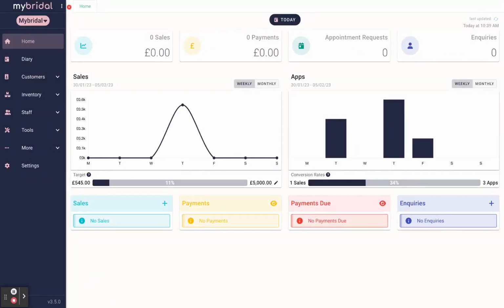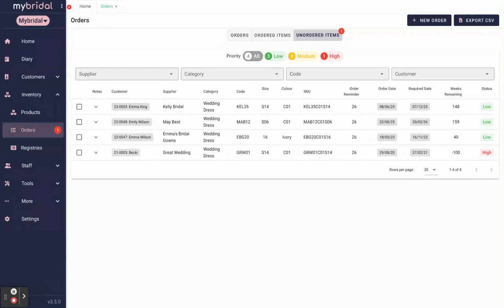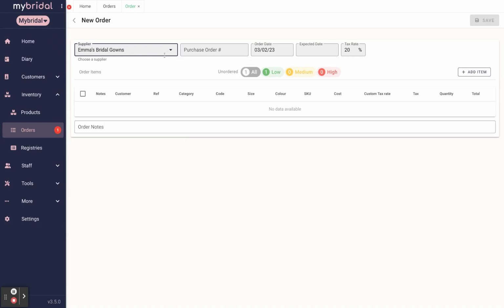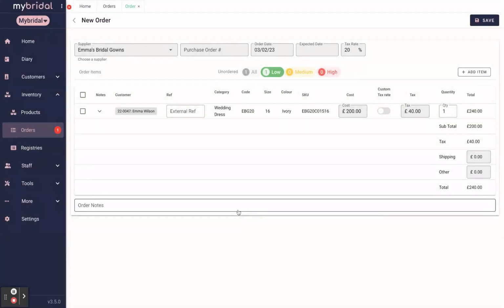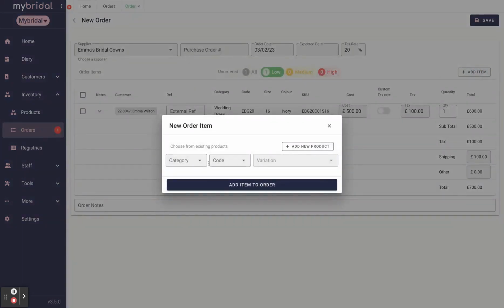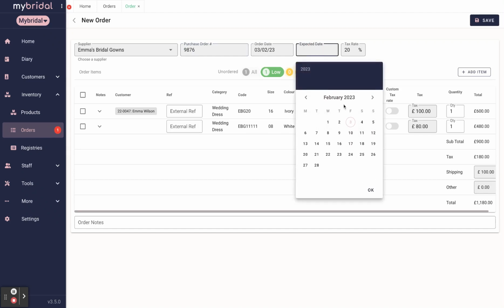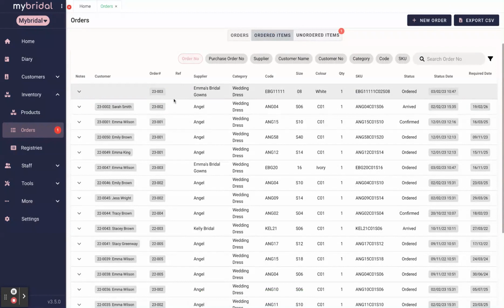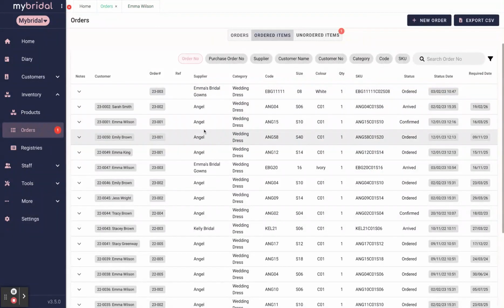Orders Help Video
This help video will walk you through how to create an order.